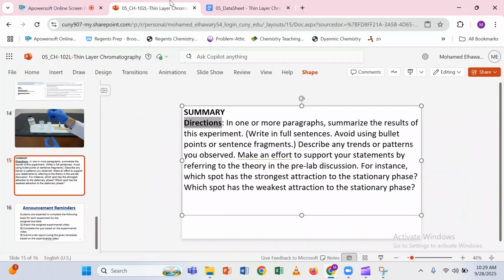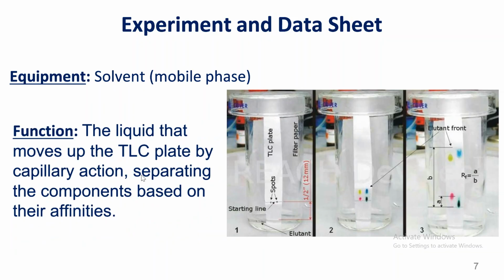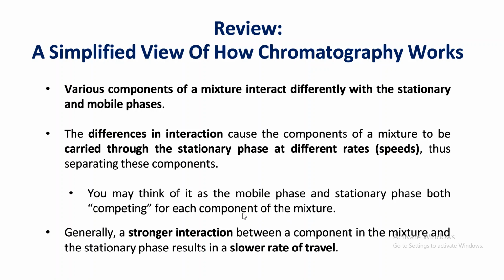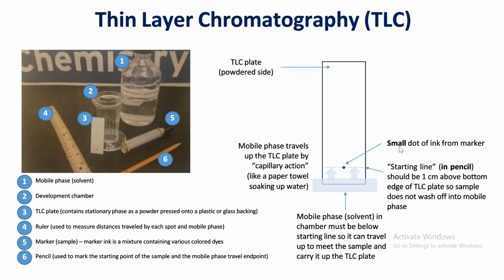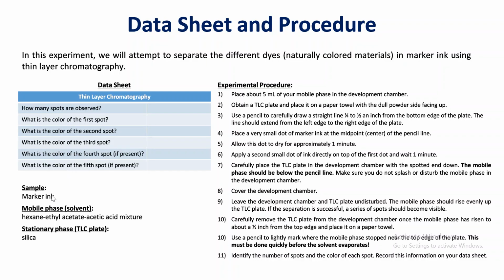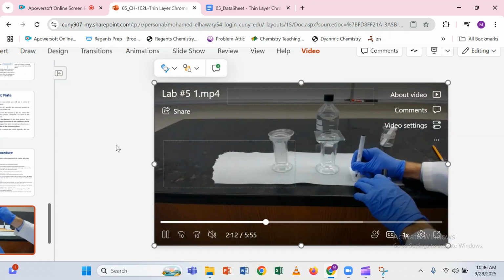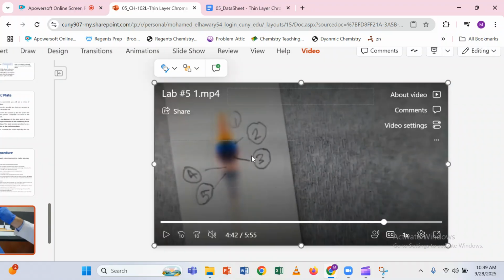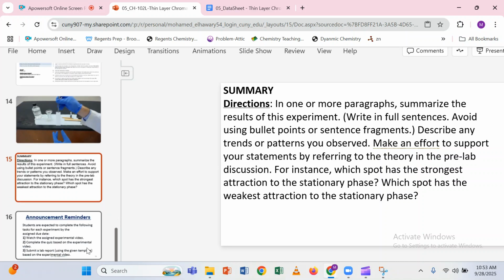Experiment #5 Thin Layer Chromatography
This video introduces thin layer chromatography (TLC), a key technique used to separate and analyze components in a mixture. Learn about the roles of the stationary and mobile phases, how separation occurs based on interactions, and how to interpret TLC results. Perfect for college students studying chemistry or related fields.